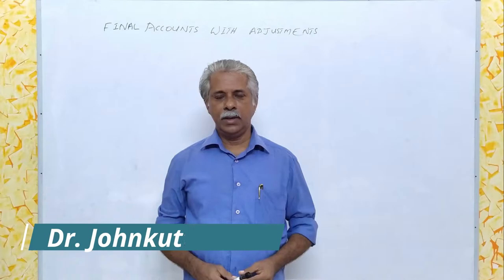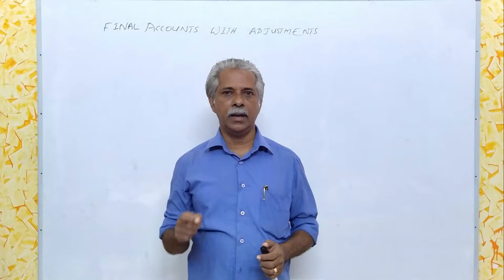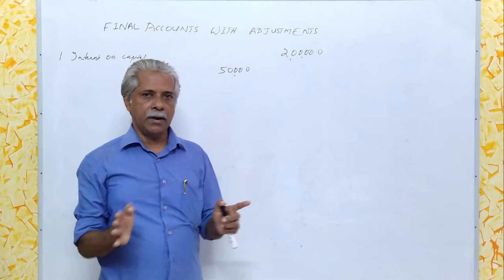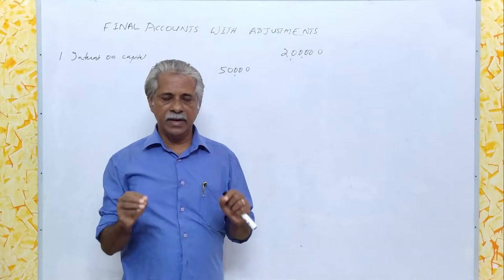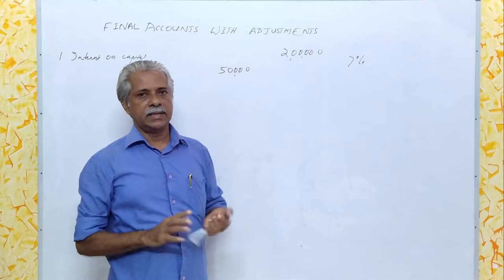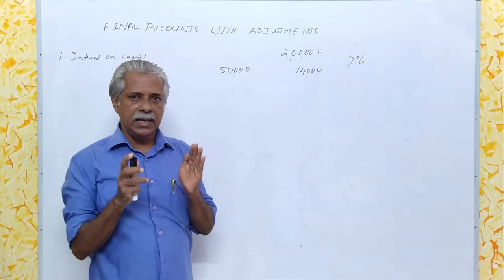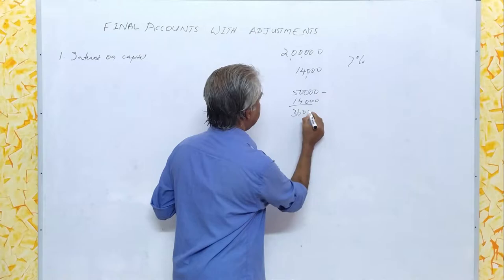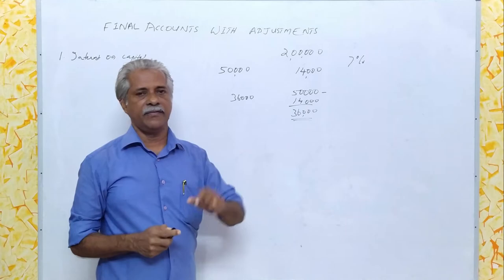Final Accounts with Adjustments - Interest on Capital and Interest on Drawings (Session 10)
Important Notes about the treatment of Interest on Capital and Interest on Drawings :-

1(a). If Interest on Capital is given in Adjustment, then it is to be debited in the Profit & Loss account and also it should be added to capital account in the balance sheet.

1(b). If Interest on Capital is given in Trial Balance, then it should be debited only in the Profit & Loss account.

2(a). If Interest on Drawings is given in Adjustment, then it is to be credited in the Profit & Loss account and also it should be deducted from capital account in the balance sheet.

2(b). If Interest on Drawings is given in Trial Balance, then it should be credited only in the Profit & Loss account.